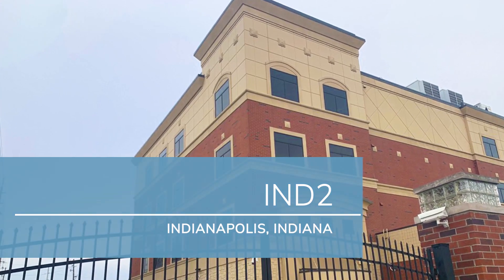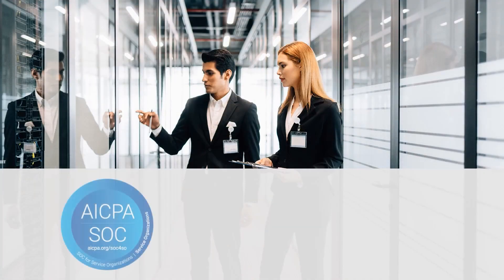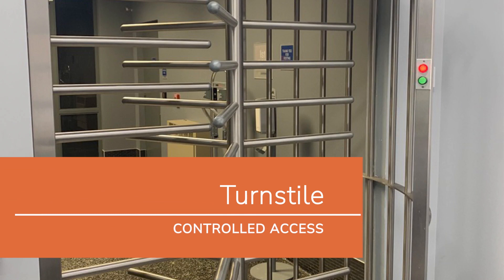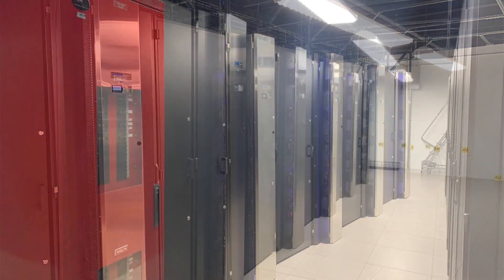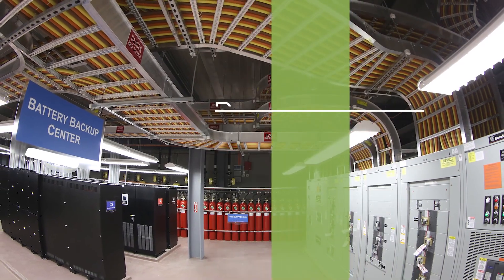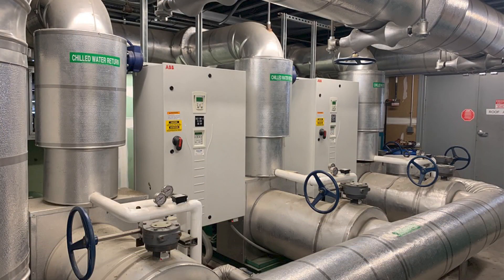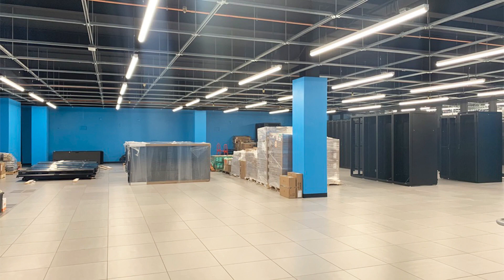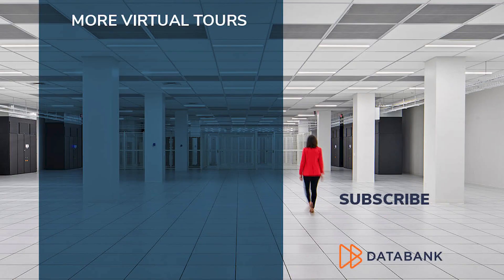DataBank: Data Center Virtual Tour of IND2 in Indianapolis, Indiana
Located in downtown Indianapolis, DataBank’s IND2 data center is a prime location for high density workloads. The facility features an N+1 power design, redundant utility power feeds, access to DataBank’s proprietary fiber ring, and connectivity to several top-tier network providers.